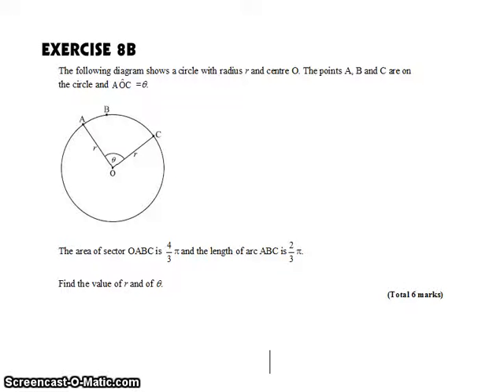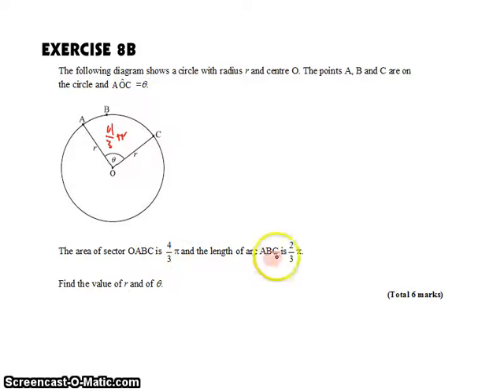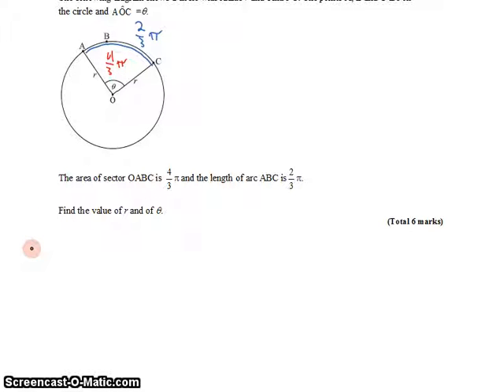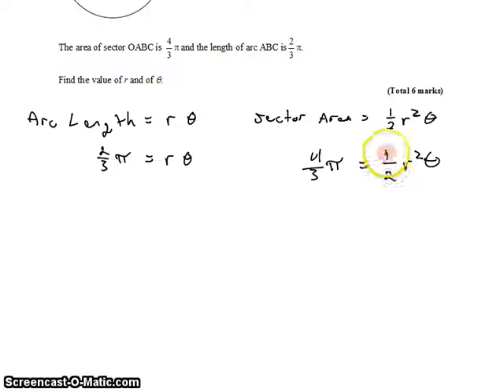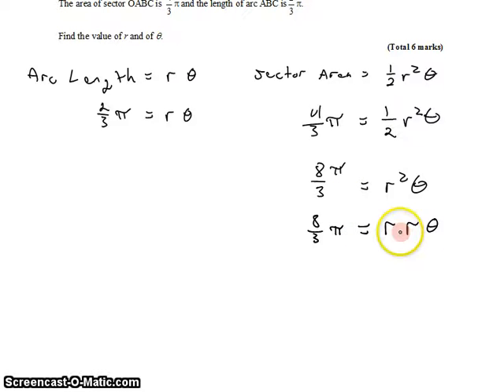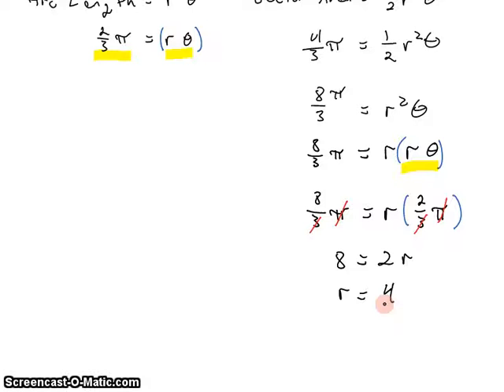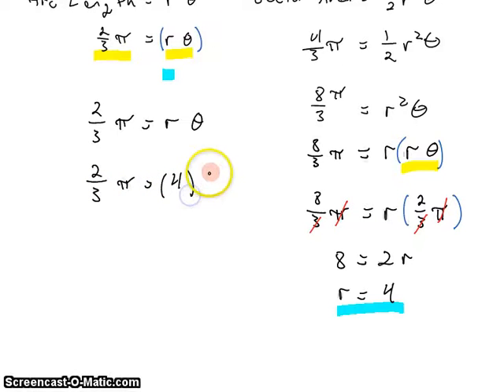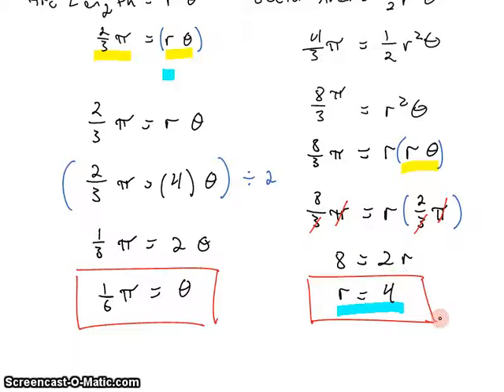IB SL Math Topic 3 1 2 2 Sector Area and Arc Length